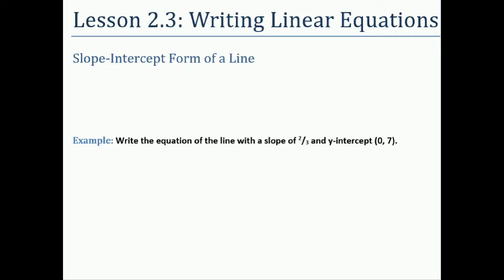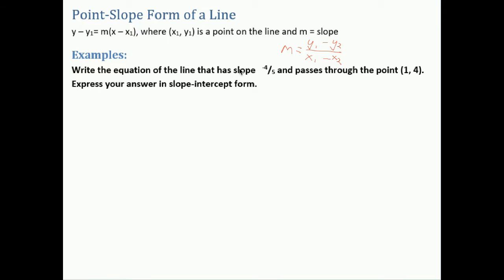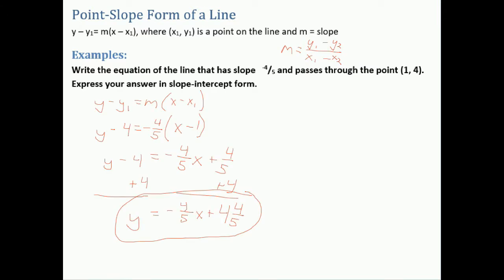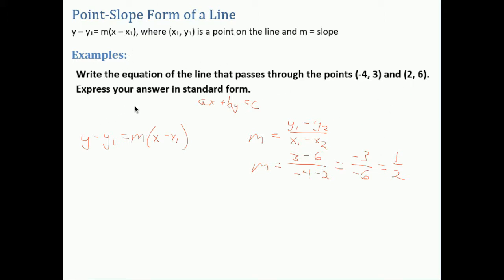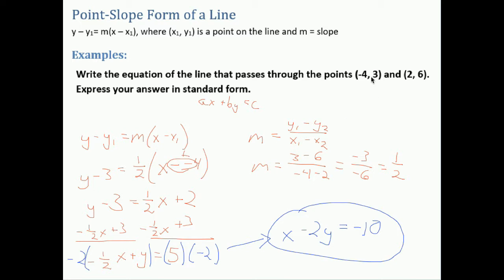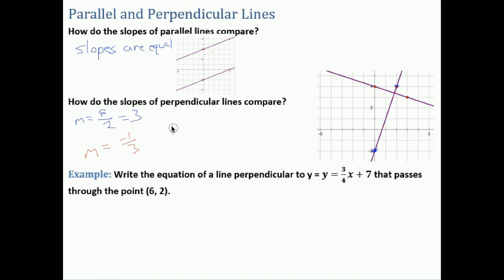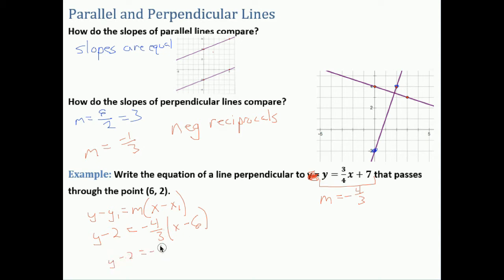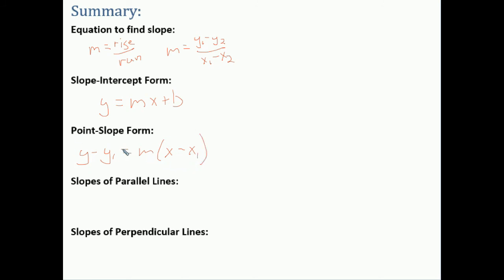Algebra 2 Lesson 2.3 - Writing Linear Equations